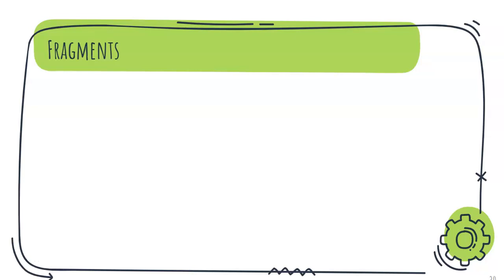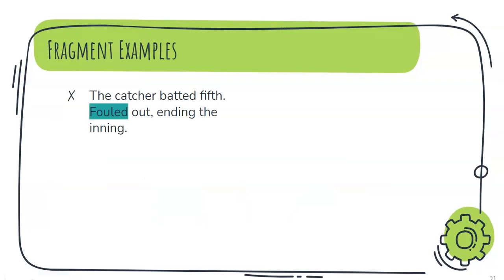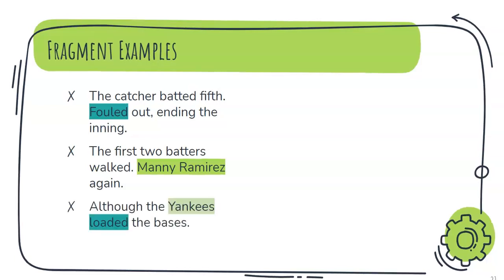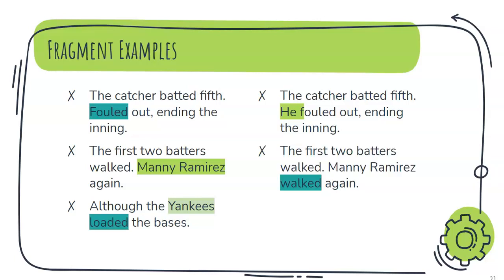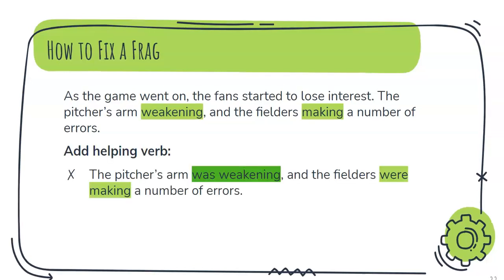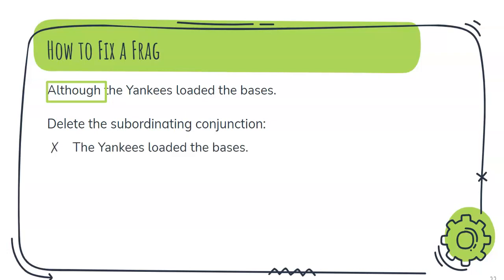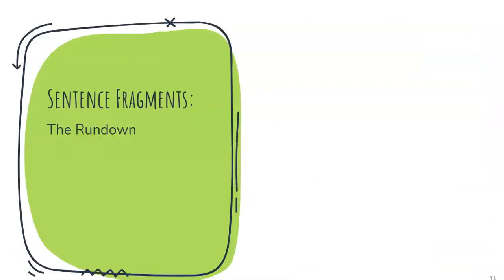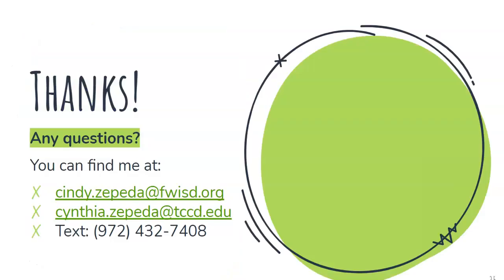Unit 1 Lesson 2 Frags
A companion video to the grammar handbook in The Norton Field Guide to Writing, covering sentence fragments and how to correct them.